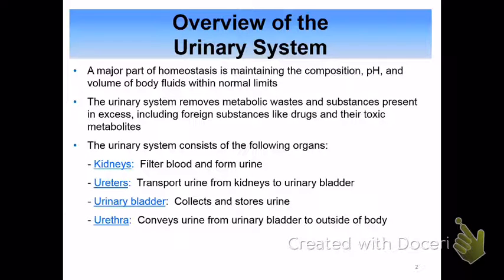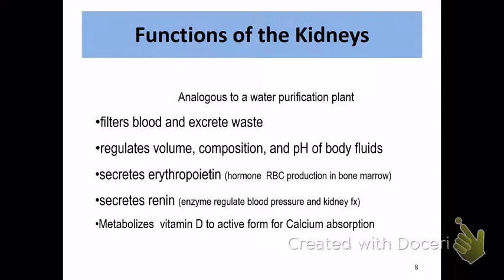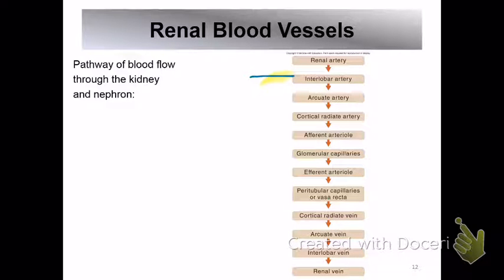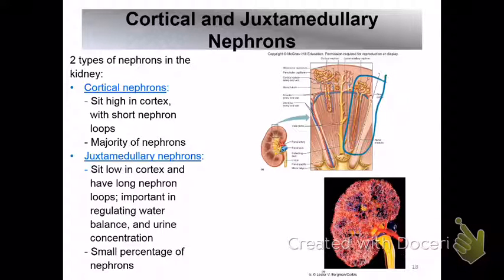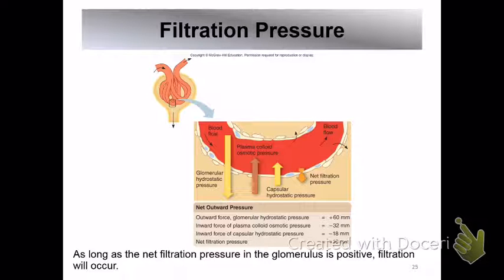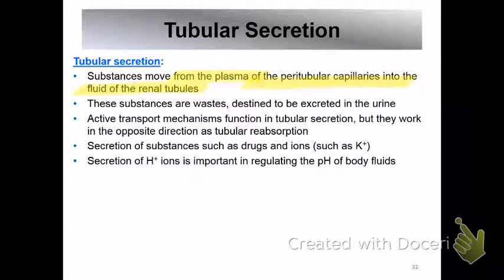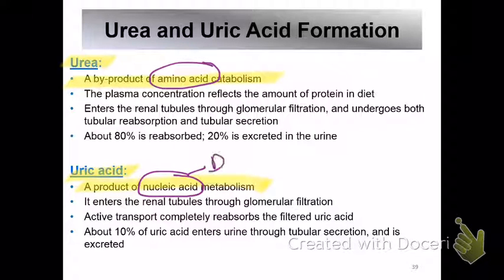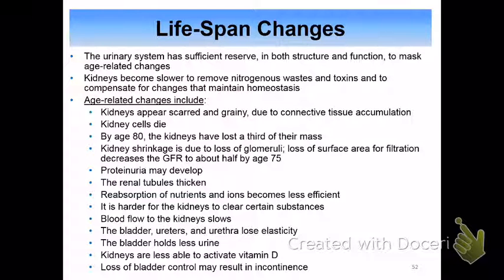BIO 202 Urinary System